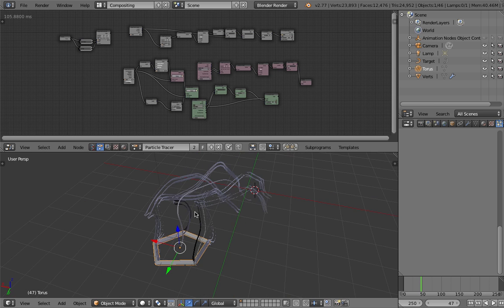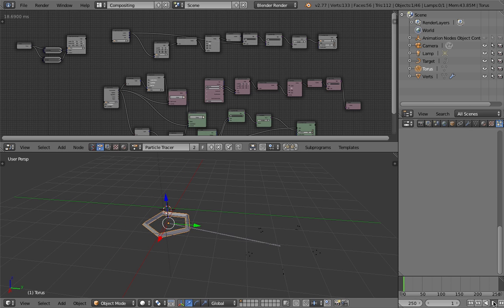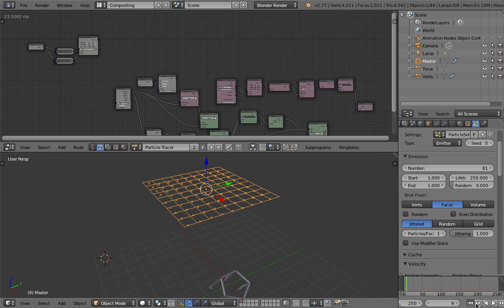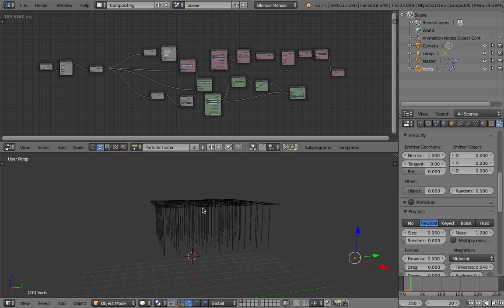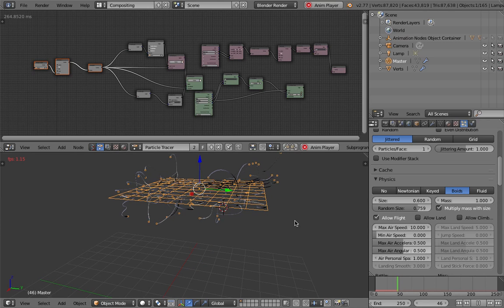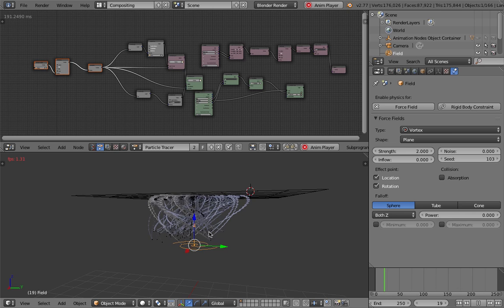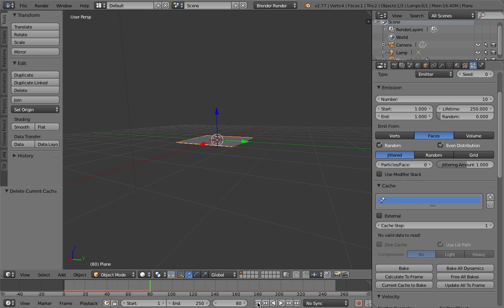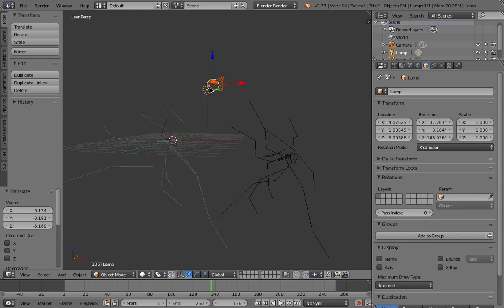BLENDERSUSHI / AN Trace Part Three (LIVENODING018)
This is part three in the series. Previously:
1) Duplicate objects on every frame for animated object
2) Tracing center pivot of object and vertices of mesh using Particles

Now, I am showing you real quick how we can make a quick modification to previous setup to be able to trace Particles using Particles.

This is a nice classic technique and understanding this possibility you can create an interesting design just by turning Particles motion into a mesh.